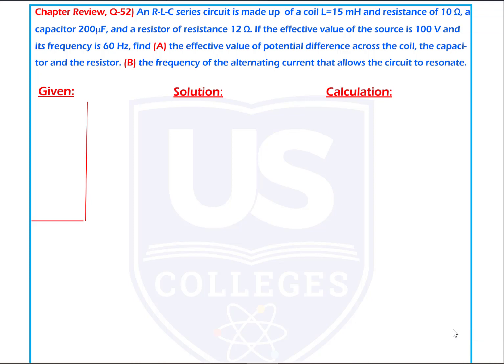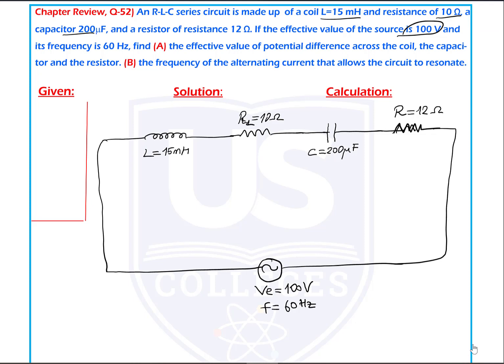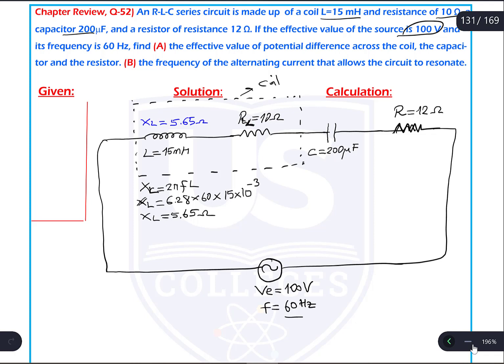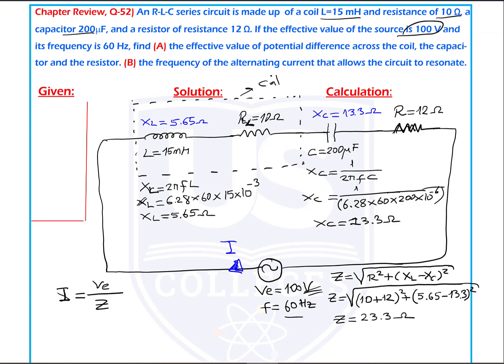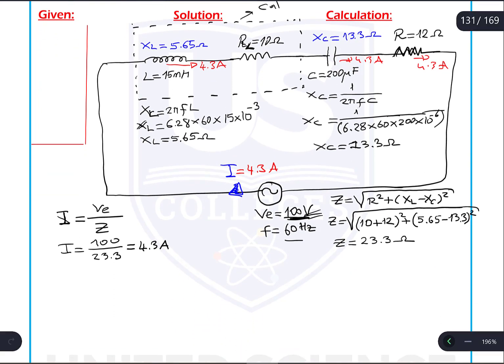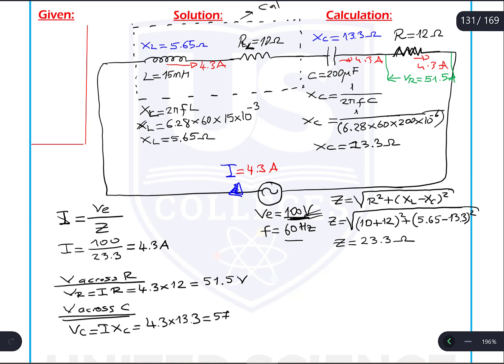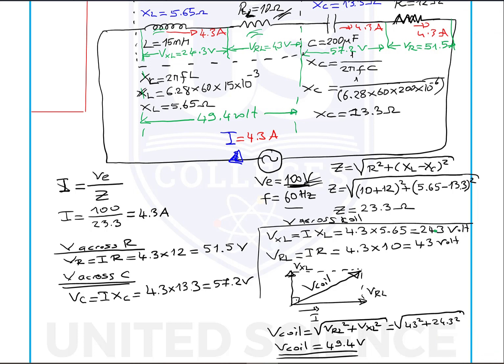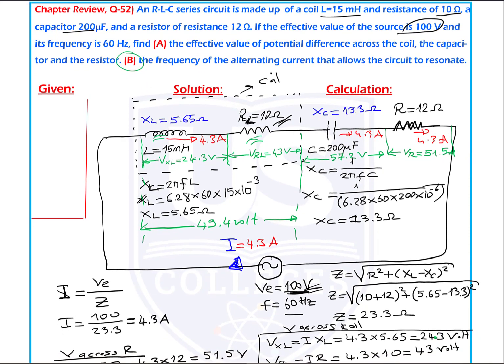Solution of an R-L-C problem with impure coil.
An R-L-C series circuit is made up of a coil L=15 mH and resistance of 10 Ω, a capacitor 200 microFarad, and a resistor of resistance 12 Ω. If the effective value of the source is 100 V and its frequency is 60 Hz, find the effective value of potential difference across the coil, the capacitor and the resistor.